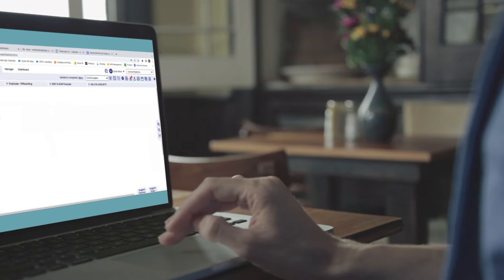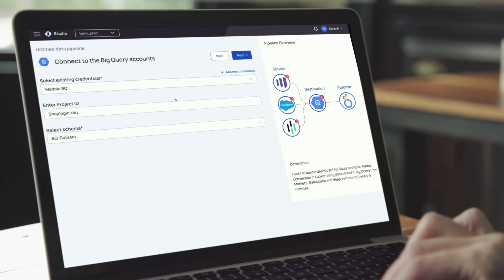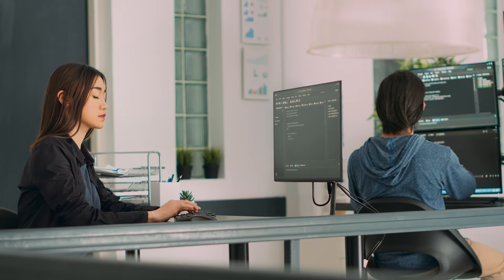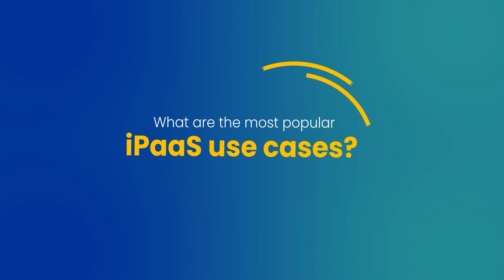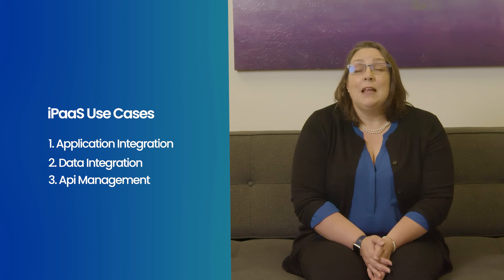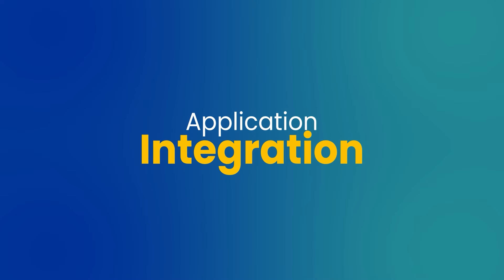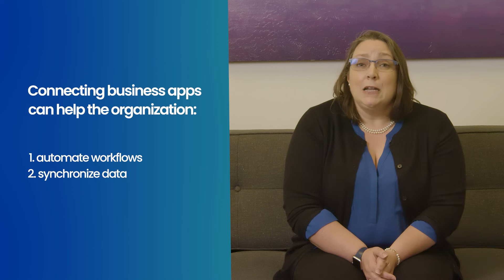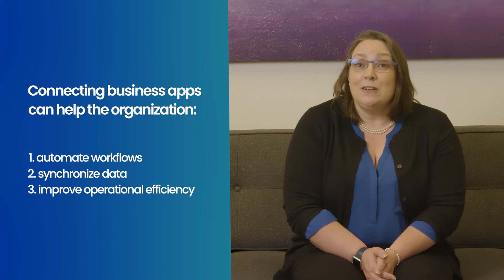What Is iPaaS [SnapLogic Explains]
Join us as we cover what an iPaaS (Integration Platform as a Service) is, its primary use cases, and how you can get started with it.

🔍 Topics Covered:
What is an IPAS?
The Most Popular IPAS Use Cases
How to Get Started with IPAS
SnapLogic's iPaaS: A Brief Overview

🔗 Useful Links:
What is iPaaS? Integration Platform as a Service Explained

Get in Touch:
Interested in accelerating your organization with generative integration? Request a demo at SnapLogic